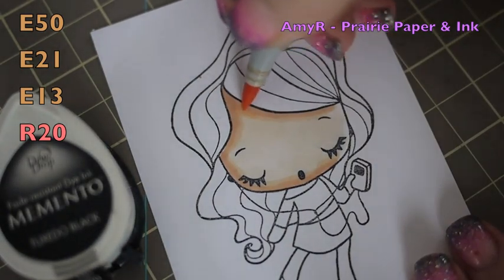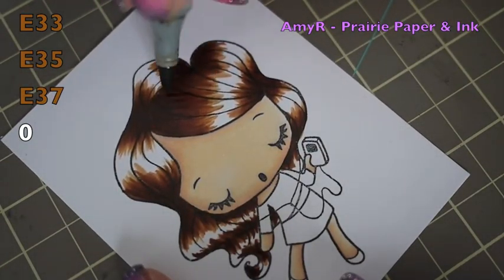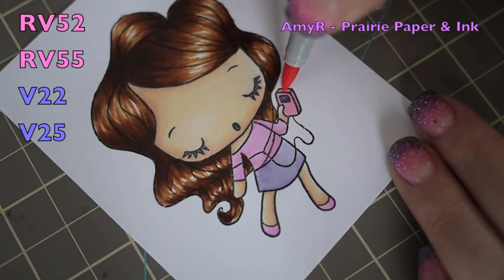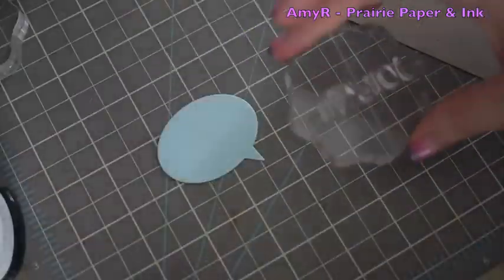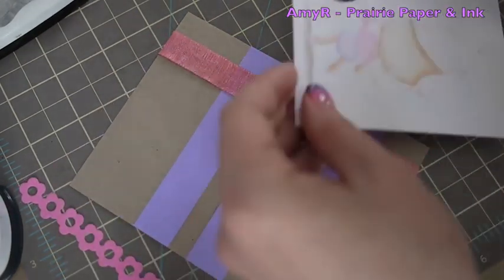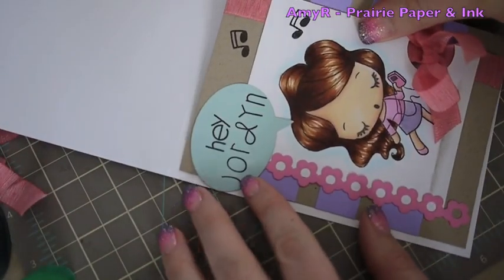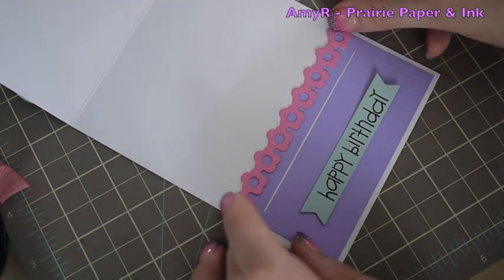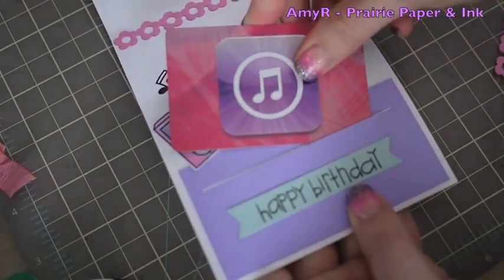AmyRs 2013 Birthday Card Series - Card 4